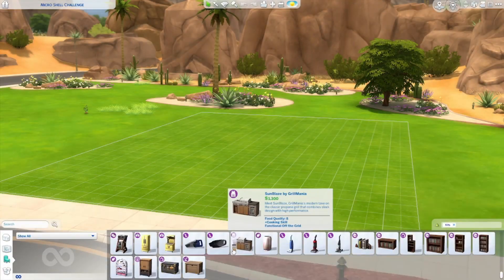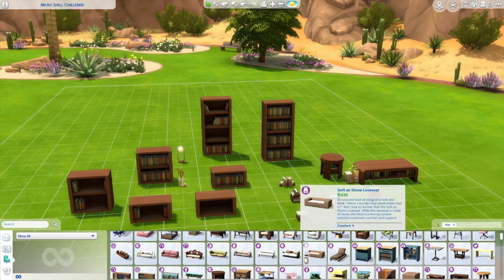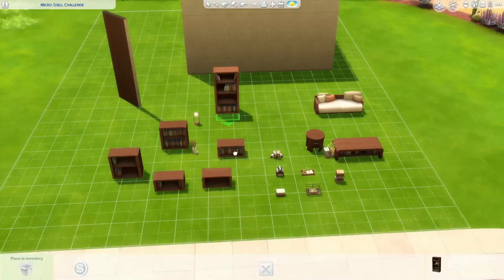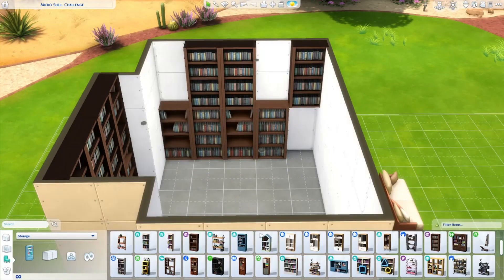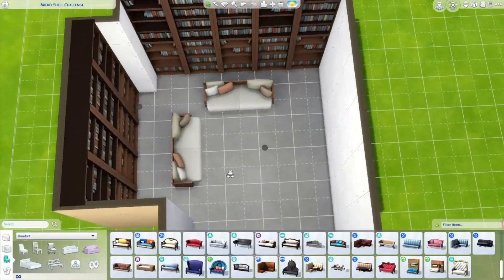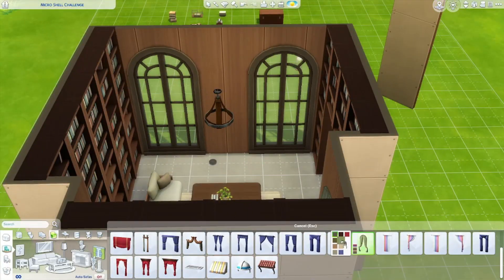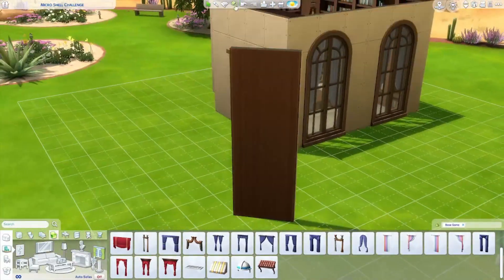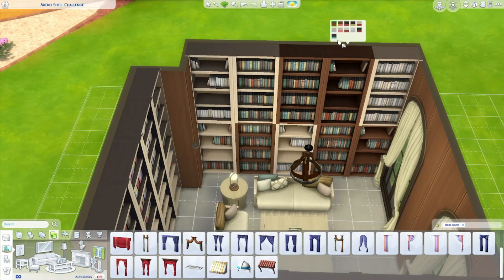The Sims 4: Book Nook Kit! 📚